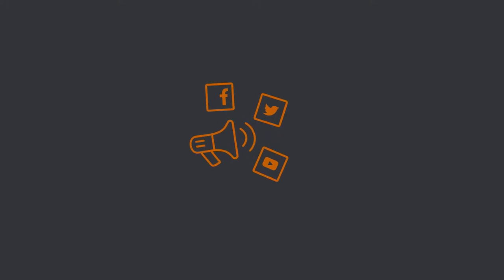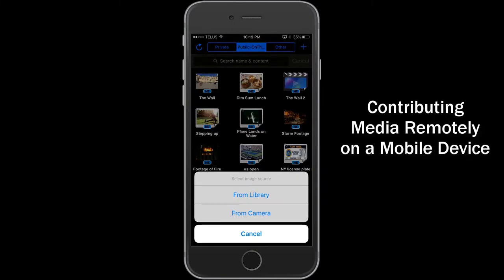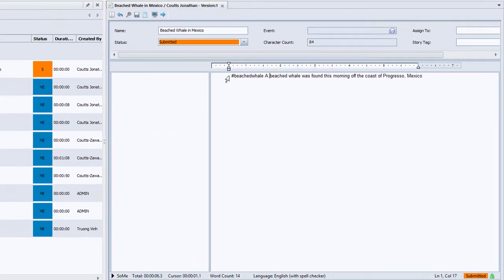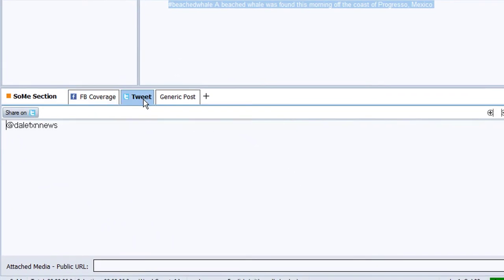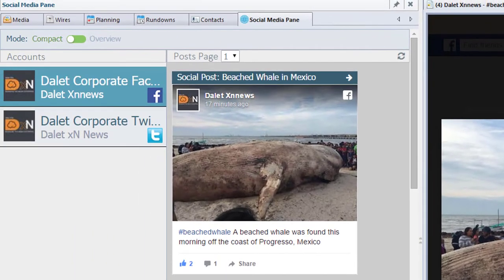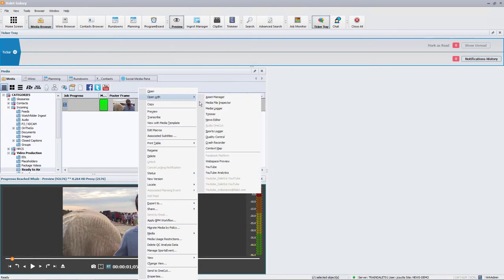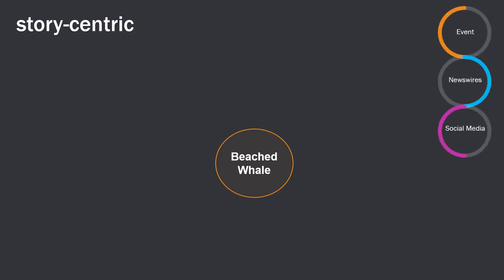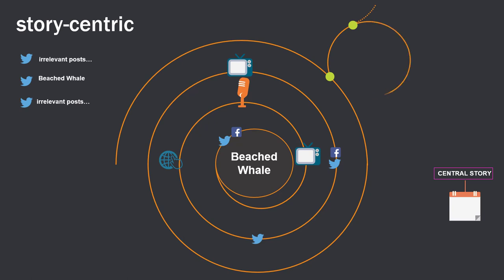Dalet Galaxy - Social Media Workflows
Don't treat social as an after-thought! Dalet social media features enable content curation and publishing, research and trend analysis.